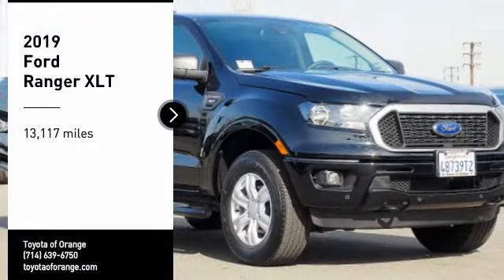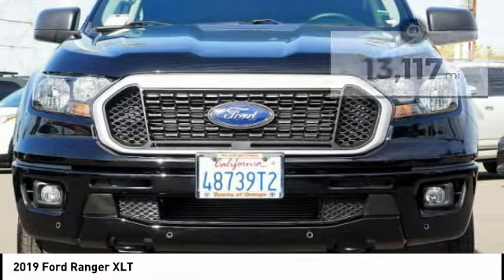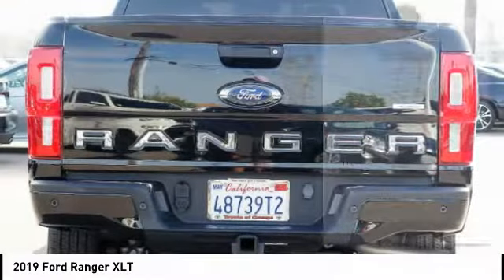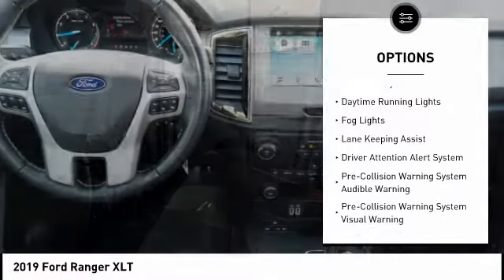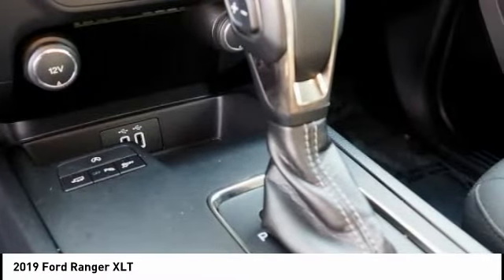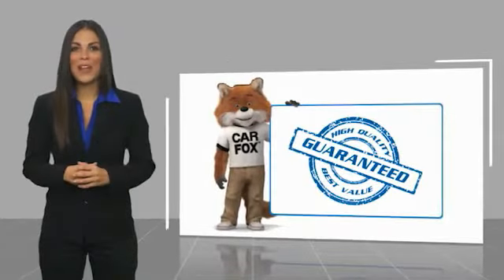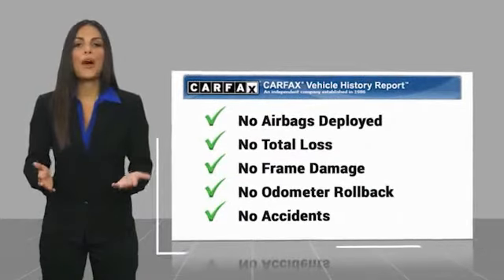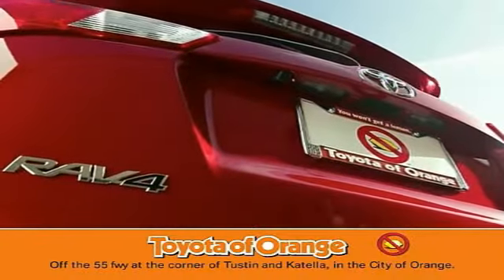2019 Ford Ranger Orange CA U29219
2019 Ford Ranger XLT

1400 North Tustin Ave.